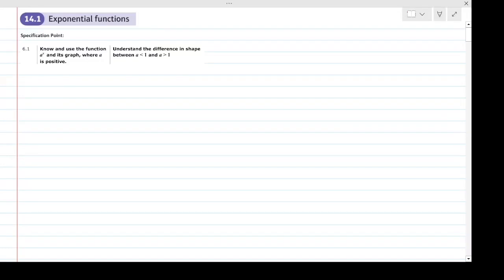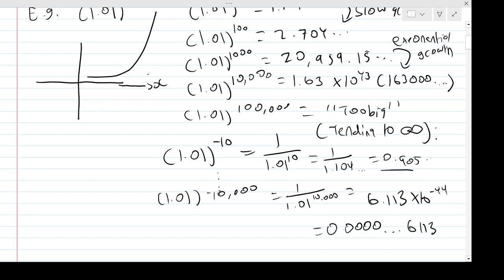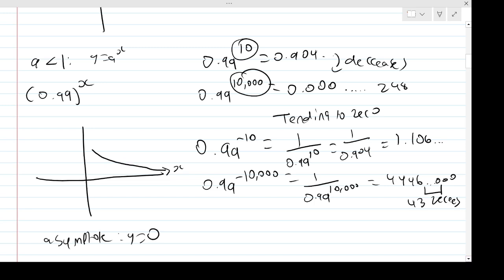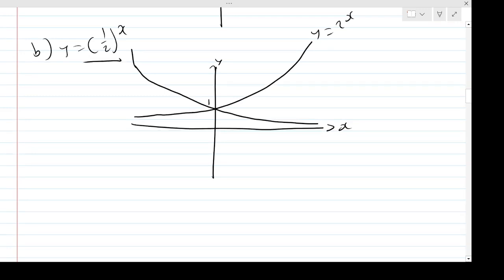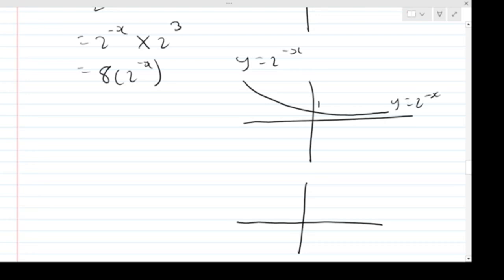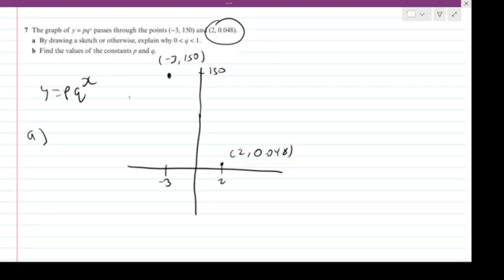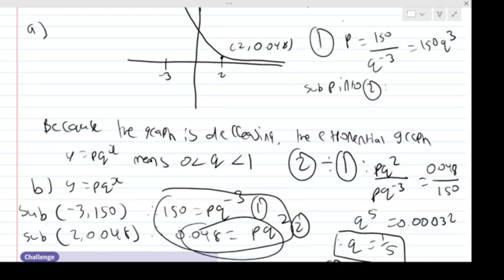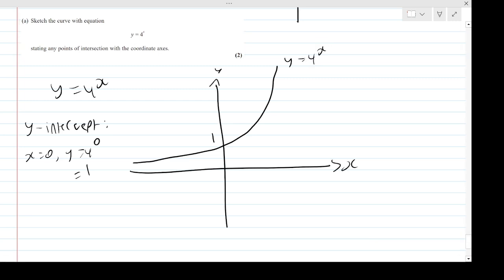Edexcel Year 1/AS Pure Chapter 14.1 - Exponential Functions (A-Level Maths)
Time Stamps:

00:00 Graph of y = a^x
14:13 Examples
26:43 Exercises (Exercise 14A)
42:44 Exam Questions